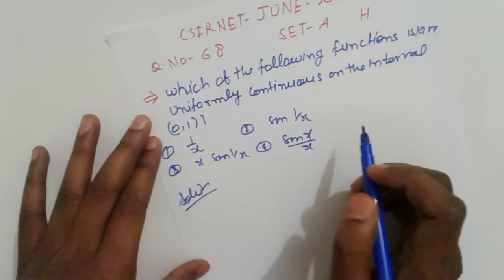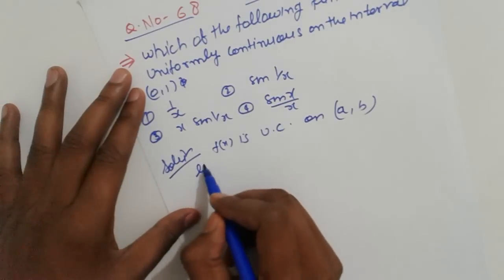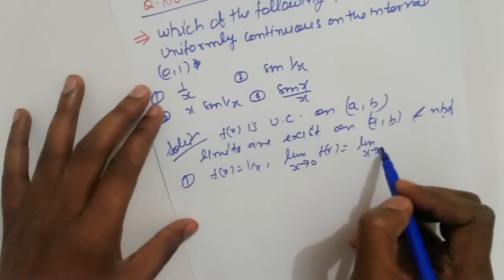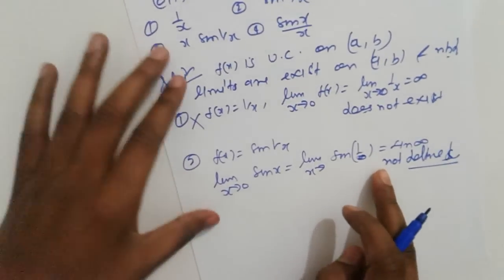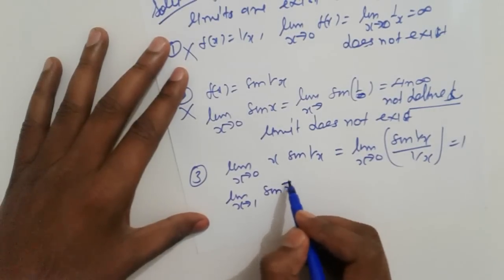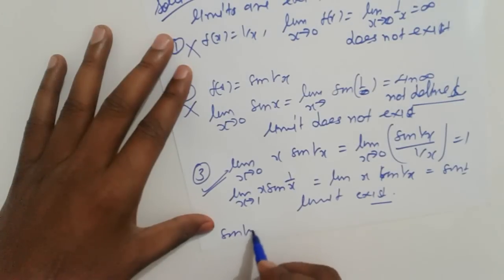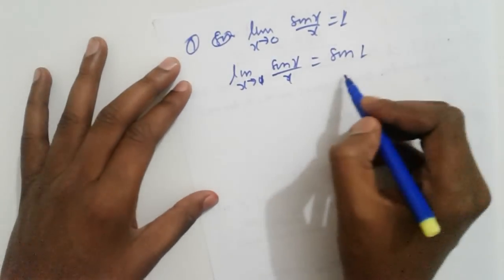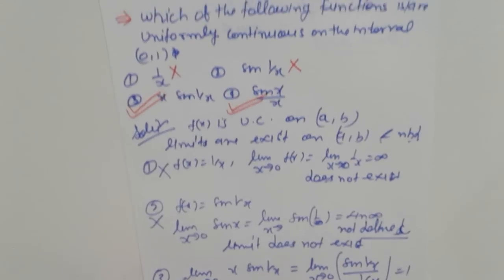CSIR NET JUNE 2016 Q.68 Set-A Maths Answer Key | Uniform Continuous of a function | real analysis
Csir  Net June-2016 Q.No.-68 Maths Answer Key,
Real Analysis-Uniform Continuous of a function